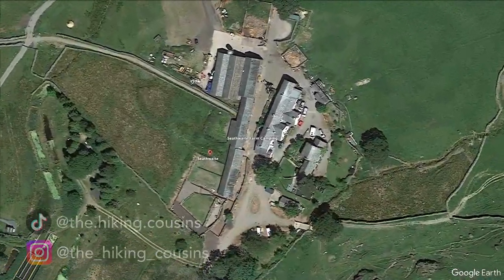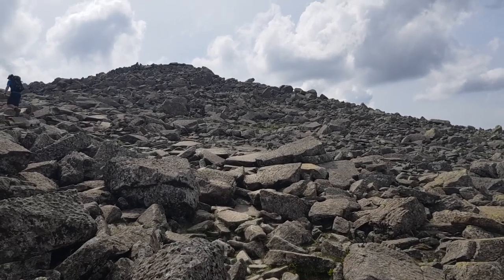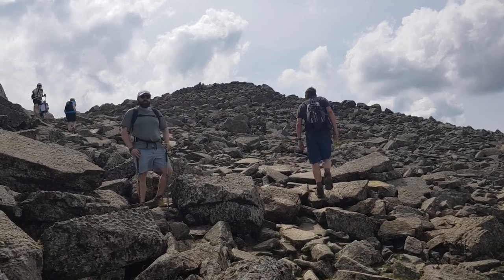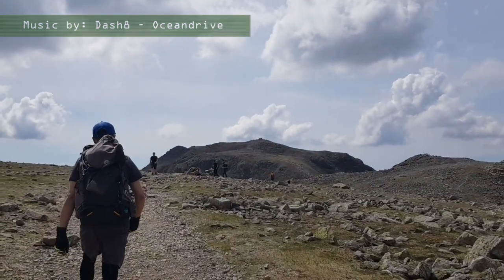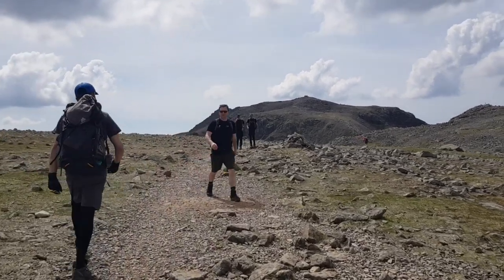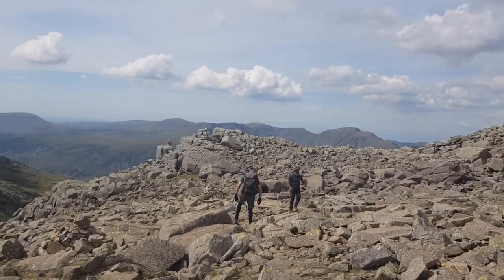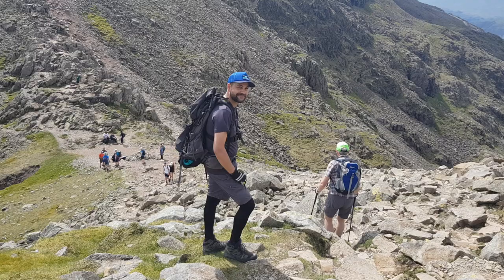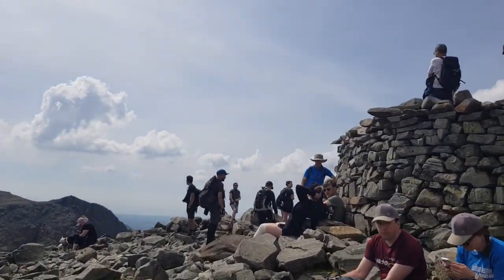Scafell Pike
This 14 km (8.7 Miles) Out and Back hike takes us to the Lake District, UK. A challenging hike which takes you to the highest peak in England.

0:00 Intro and Map
1:57 Update on the Hike so far..
3:18 Cairns
3:57 Negotiating the rocks and light scrambling
5:27 The Peak
6:30 Back down
8:25 Retro Go Pro Cam!
9:04 Home straight and reflection of the hike